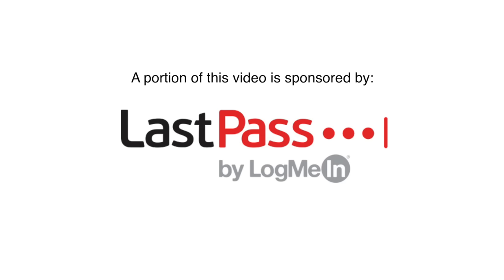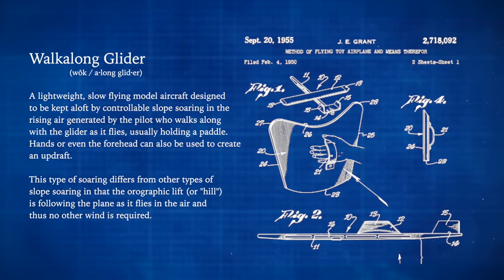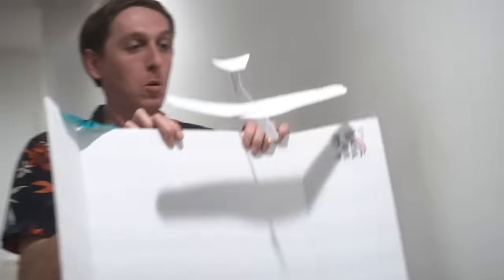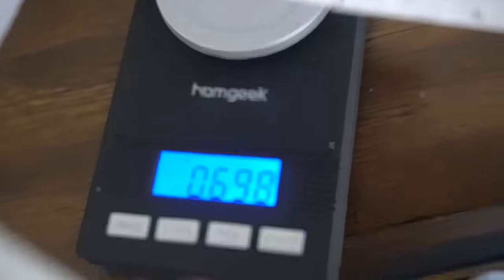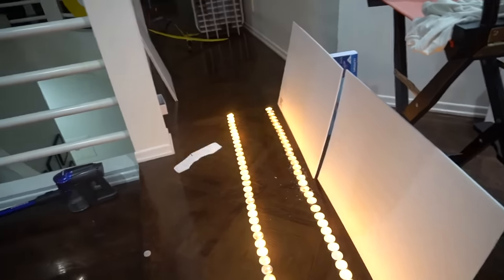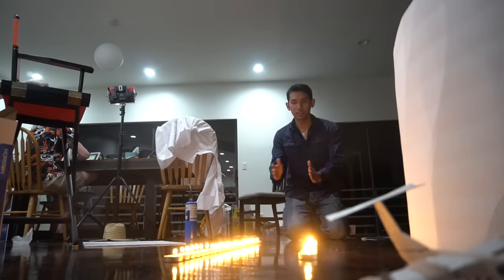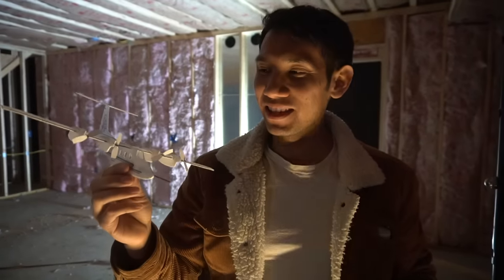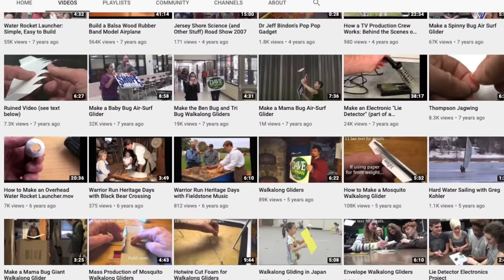Infinite flying airplane! (walkalong gliders)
Today we're going to make some walkalong gliders! these are super neat and can technically fly forever if kept in front of a slope with some airflow
Sciencetoymaker

Here's some stuff I use in most of my videos:
3D Printers:

Peter Sripol
PMB328
3195 Dayton Xenia RD STE 900